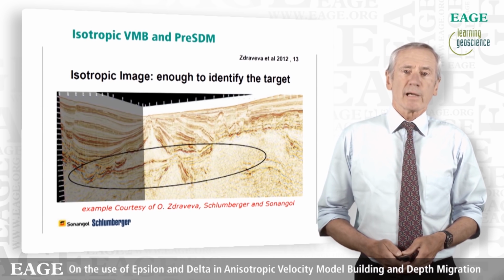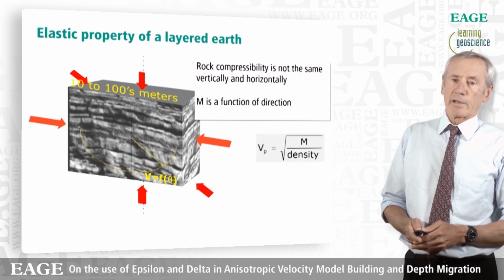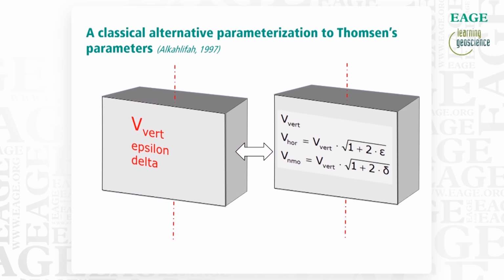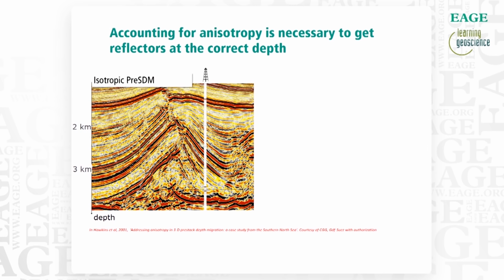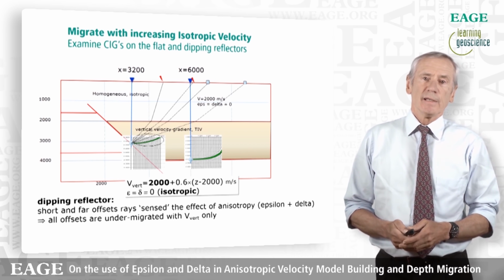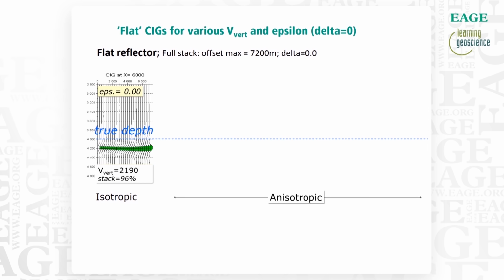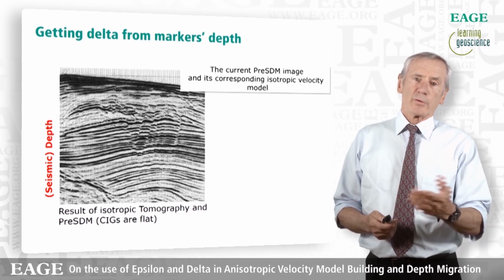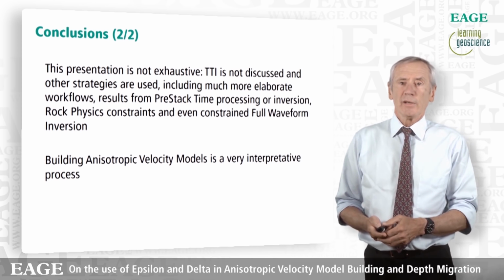EAGE E-Lecture: Epsilon and Delta in Anisotropic Velocity Model Building by Etienne Robein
The objective of seismic imaging is to get a sharp and accurate image of the elastic reflectivity in the subsurface, especially in complex geological settings. By ‘accurate’, we mean that reflectors should be at the right depth, but also correct lateral position.
The accuracy of a Pre-Stack Depth Migration image goes together with our ability to estimate the velocity at which waves propagate in the subsurface. To build such a Velocity Model remains a challenge because the earth is not only heterogeneous (waves propagate at different velocities at different locations), but also anisotropic (propagation velocity is a function of propagation direction).
The presentation discusses the physical meaning of Thomsen’s parameters epsilon and delta included in the Model to describe anisotropy. It illustrates a popular method to estimate them in a Pre-Stack Depth Migration project to conclude that borehole calibration is a necessary step to achieve the best accuracy possible.

This video is part of EAGE Online Education Programme.
The European Association of Geoscientists and Engineers (EAGE) is a global professional, non-profit association for geoscientists and engineers. EAGE strives to promote innovation and technical progress and aims to foster communication and cooperation between those working in, studying or interested in these fields.

The following courses by Etienne Robein are available via EAGE:

- Seismic Imaging: A Review of the Techniques, their Principles, Merits and Limitations (EET 4)
- Seismic Depth Imaging and Anisotropic Velocity Model Building

Consult our Calendar or Events for the next deliveries or request an in-house training proposal!